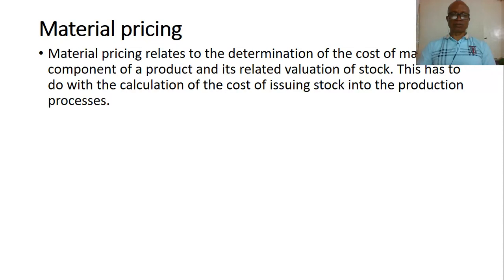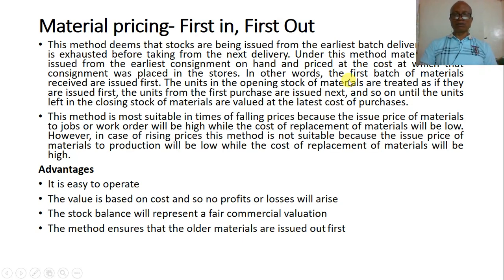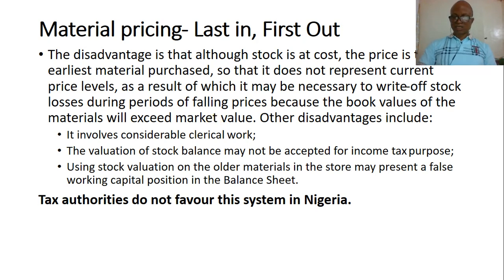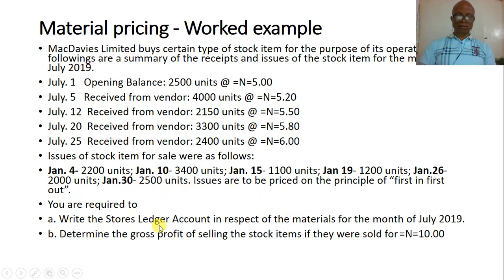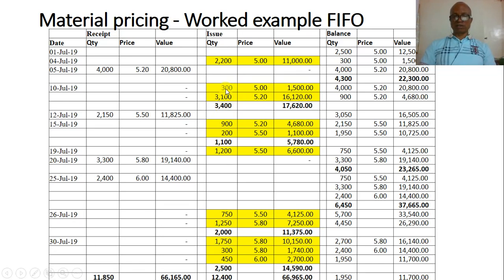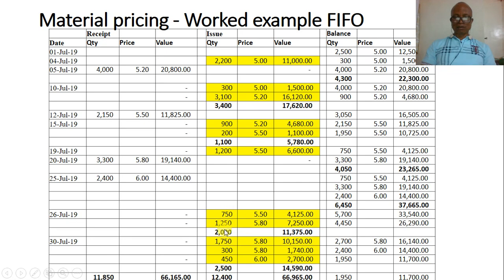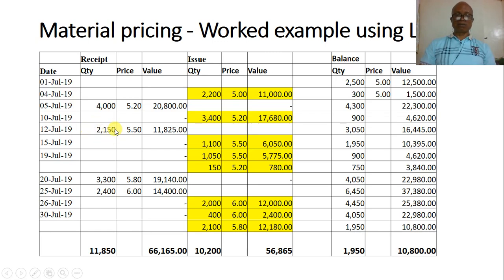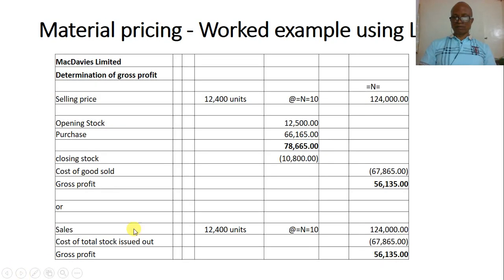Material Pricing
Materials change with every issue to production or outright sales. it is therefore appropriate to determine the price at which the materials are issued so as to calculate the cost of material used up or good sold. This is the focus of this session of cost accounting as it dwells on types or methods of pricing stock with emphasis on First In First Out and Last In First Out.